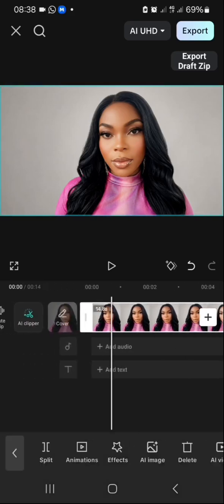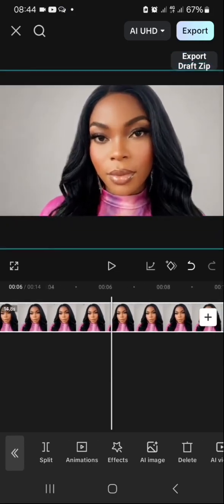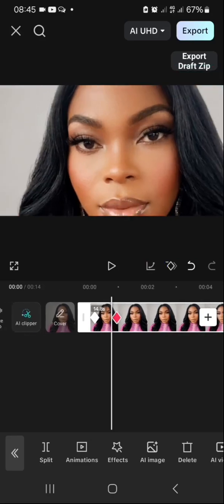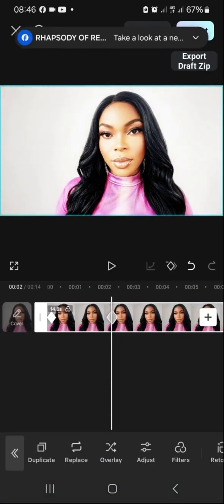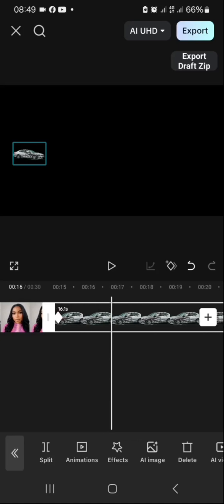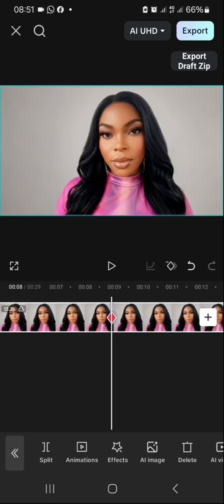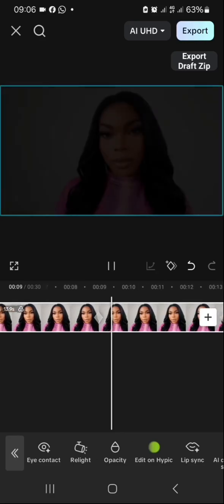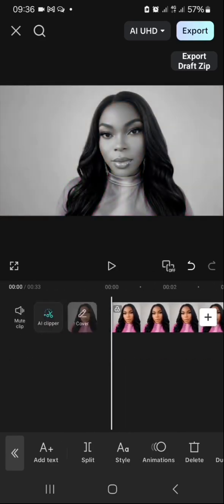How to Use Keyframes in CapCut (Smooth Zoom & Animation Tutorial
Capcut keyframes, smooth zoom animations, mobile editing, ) .Want smoother animations, cinematic zooms, and professional-looking edits on your phone? In this video, I'll show you how to master keyframes in CapCut using simple techniques anyone can learn.

You'll discover:
✅ How keyframes work
✅ Smooth zoom in and zoom out effects
✅ Professional motion techniques
✅ Common mistakes to avoid
✅ Mobile editing tips for beginners

Whether you're creating TikToks, Reels, Shorts, or YouTube videos, these keyframe techniques will instantly improve your edits.